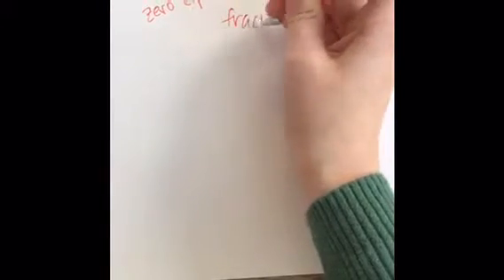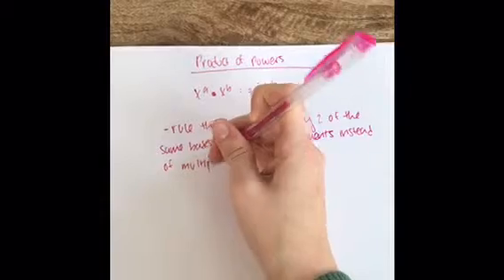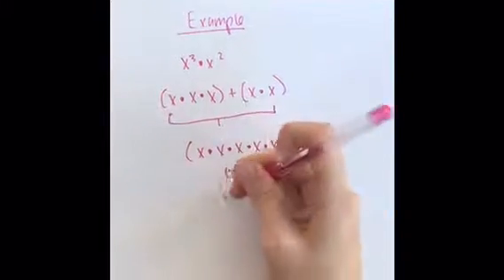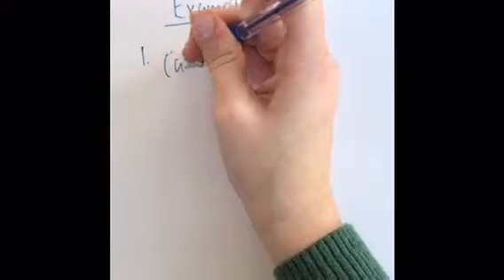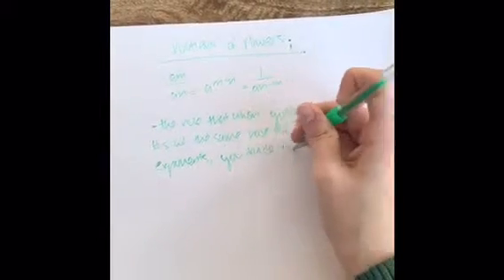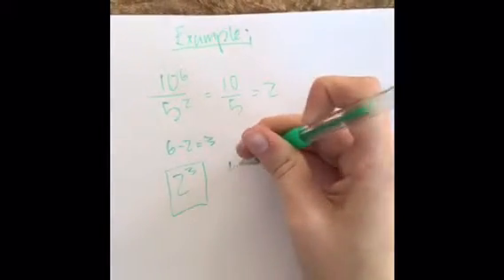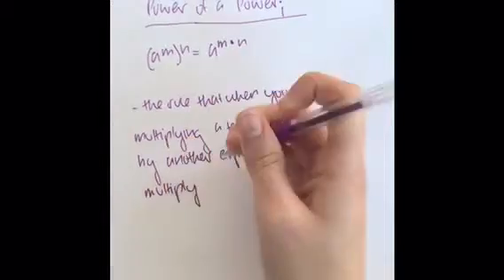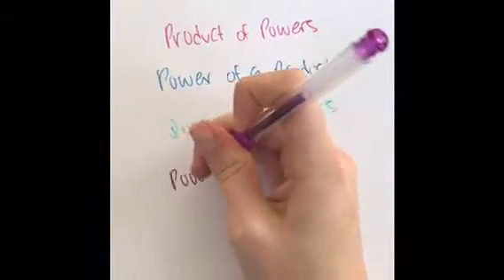trim 3E484172 072A 4651 B7BD 8CAF881EF6D2